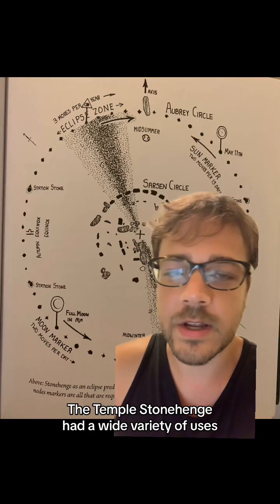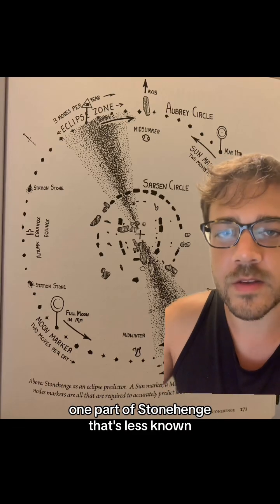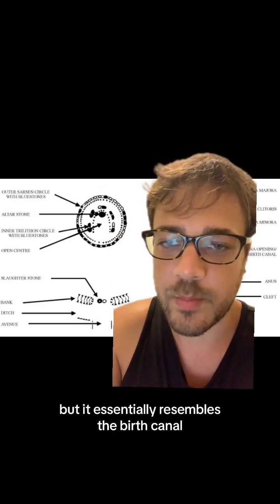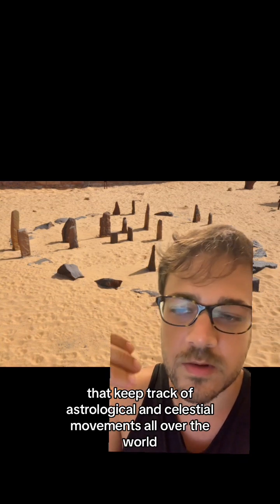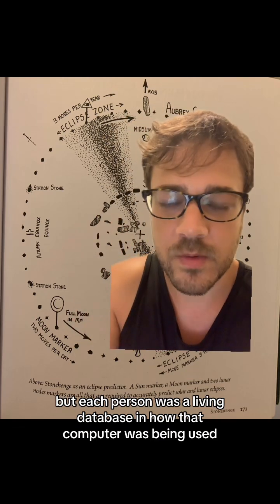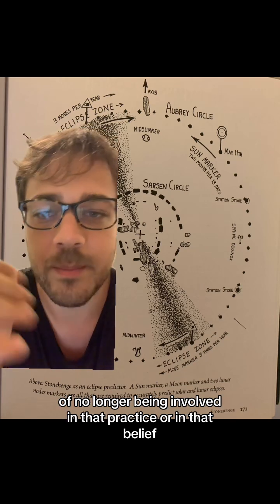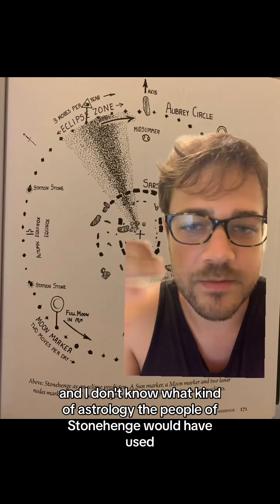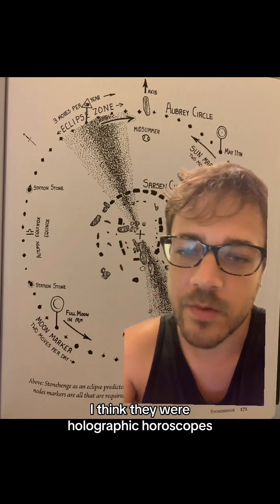Was Stonehenge Used As A Holographic Horoscope?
exploring a possible function of stone circles as birthing sites to record and encode astrological knowledge